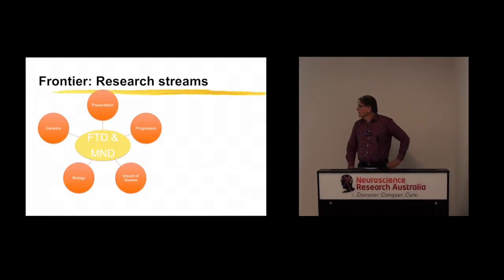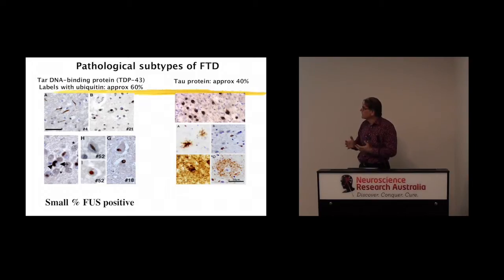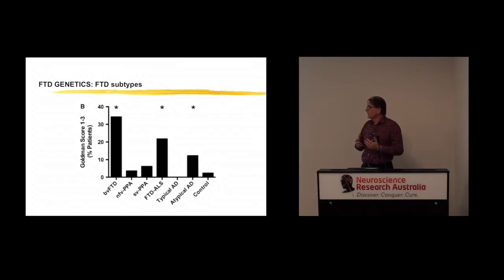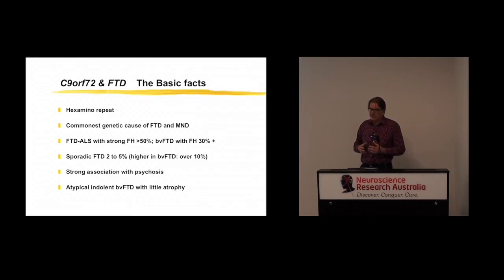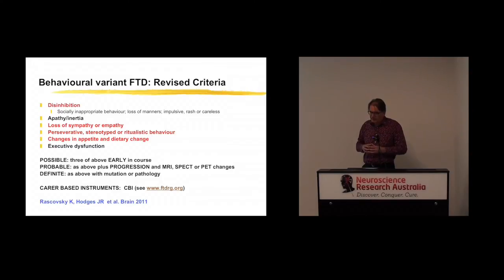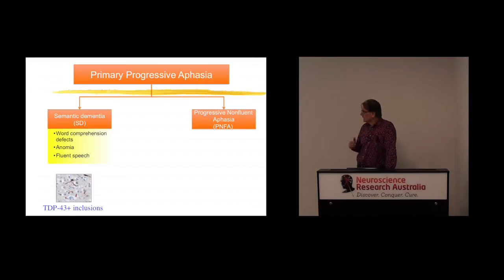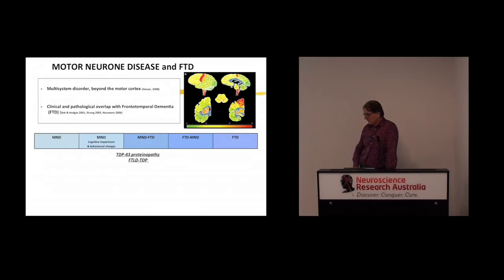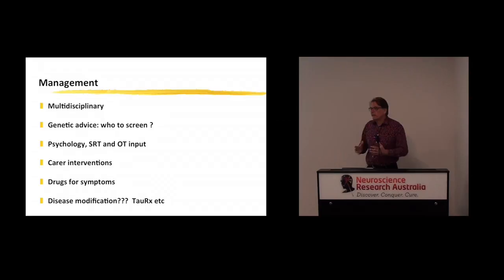Frontotemporal dementia: an overview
Professor John Hodges trained in medicine and psychiatry in London, Southampton and Oxford before gravitating to neurology and becoming enamoured by neuropsychology. In 1990, he was appointed a University Lecturer in Cambridge and in 1997 became MRC Professor of Behaviour Neurology. He has written over 400 papers on aspects of neuropsychology (especially memory and languages) and dementia, plus six books. In this video Professor Hodges discusses the current advances in frontotemporal dementia (FTD) and its overlap with motor neurone disease (MND).

The focus of Neuroscience Research Australia, or NeuRA, has always been on neuroscience. We conduct clinical and laboratory research into neurological, psychiatric and psychological disorders.